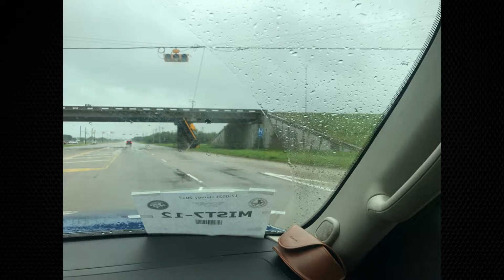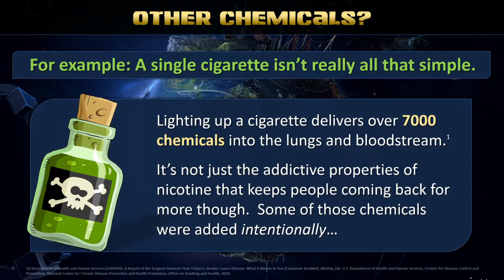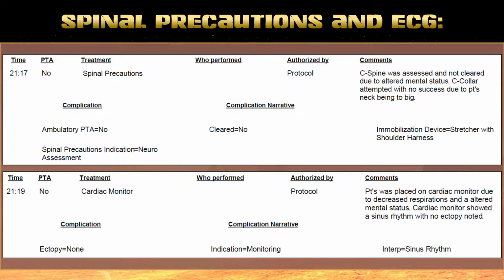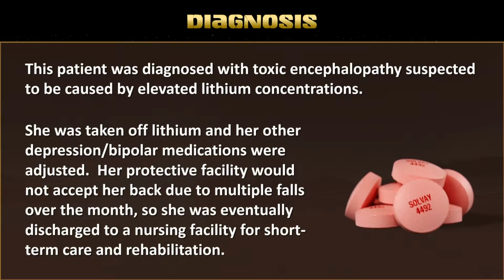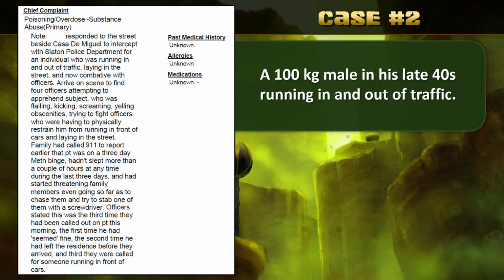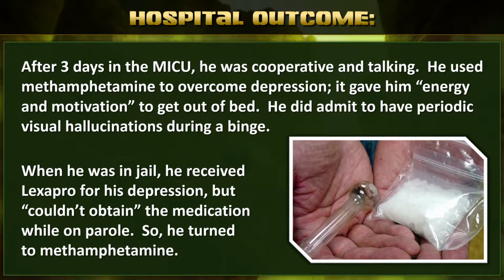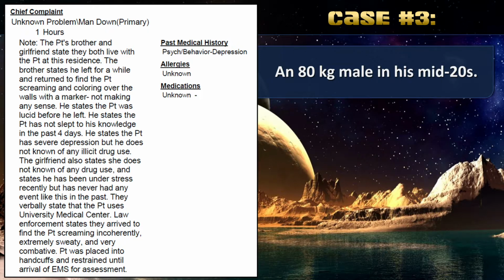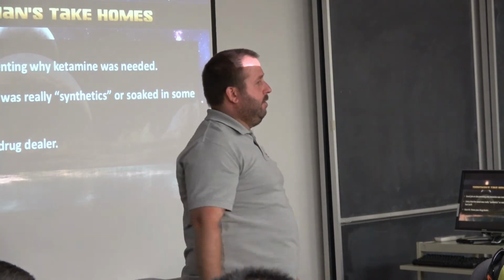UMC EMS 2017 September Case Review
The September 2017 UMC EMS case review with Dr. Troutman covering drug and medication induced altered mental status.  Also includes a brief presentation of post-Hurricane Harvey photos taken by one of our EMS teams deployed to the Victoria, Texas area.